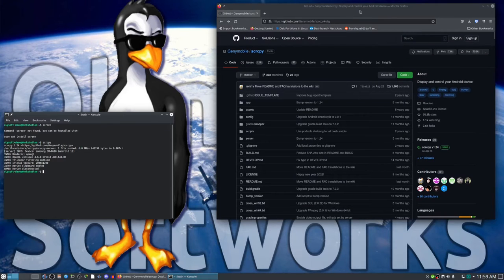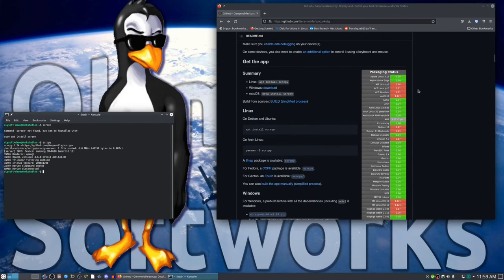Mirror tablet on PC as drawing surface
Mirror a tablet on a PC to be used like an interactive drawing surface.  This videos shows an reliable solution to using a tablet or phone mirrored on a PC like an appliance with a tablet's or phones capabilities should do out of the box.  This is totally open source, and is readily available for all 3 major platforms.

*** Addendum: Developer mode must be enabled for this to work, and USB debugging must also be enabled.